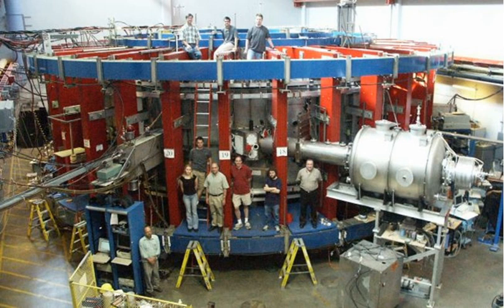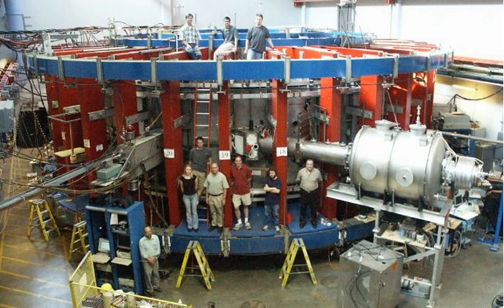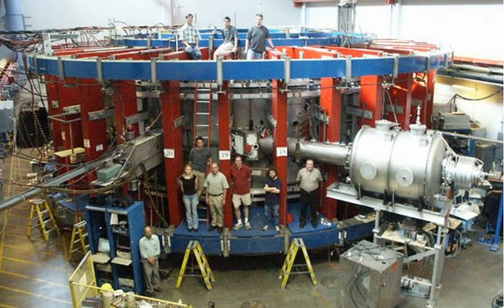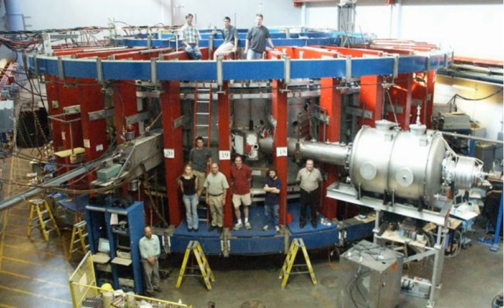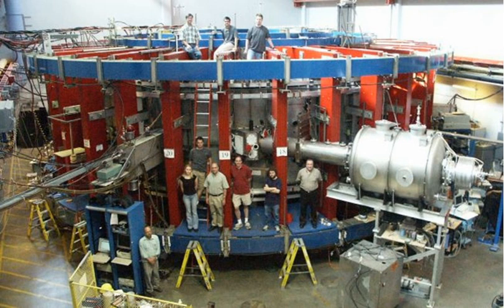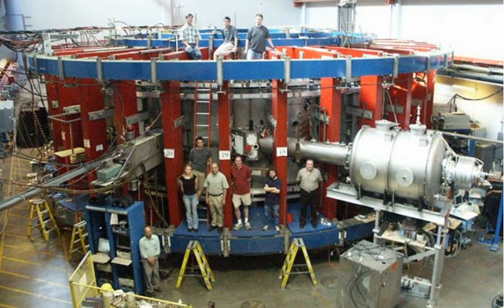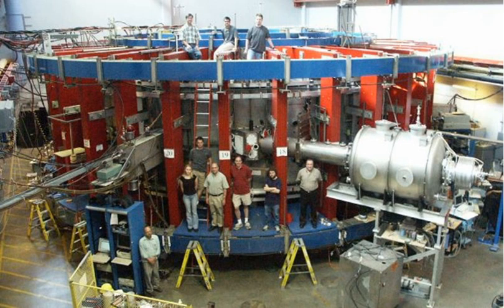Electric Tokamak | Wikipedia audio article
00:00:34 1 As the Electric Tokamak
00:02:34 1.1 Decommission in 2006
00:03:05 2 As the Enormous Toroidal Plasma Device
00:04:08 3 See also

- Socrates

SUMMARY
The Enormous Toroidal Plasma Device (ETPD) is an experimental physics device housed at the Basic Plasma Science Facility at UCLA. It previously operated as the Electric Tokamak (ET) between 1999 and 2006 and was noted for being the world's largest tokamak before being decommissioned due to the lack of support and funding. The machine was renamed to ETPD in 2009. At present, the machine is undergoing upgrades to be re-purposed into a general laboratory for experimental plasma physics research.